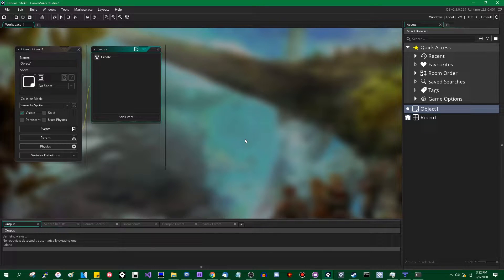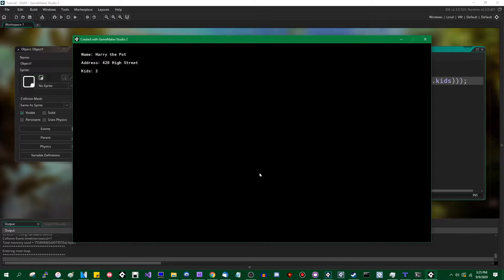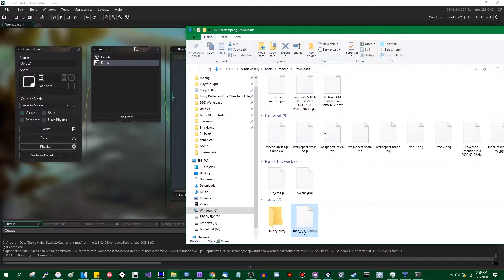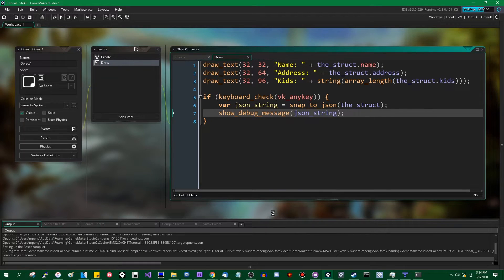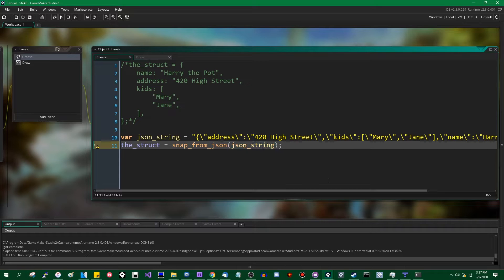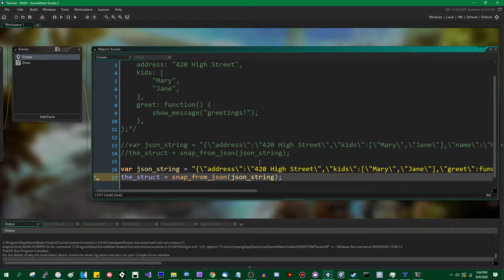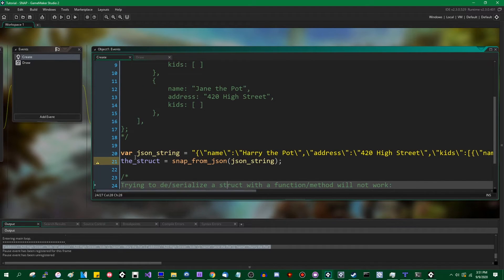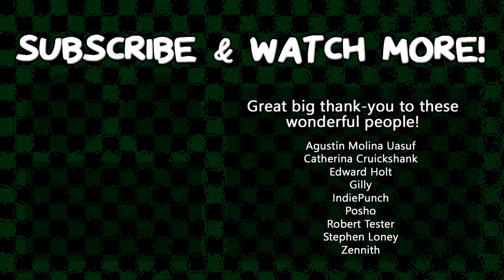Saving Structs to Files - SNAP - GameMaker Extensions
GameMaker Studio 2.3 doesn't have a built-in way to save and load structs. Fortunately, someone else has made an extension for that!

Starting in 2.3.1, GameMaker has a similar set of built-in functions for dealing with structs and JSON:

That promised social media link spam.